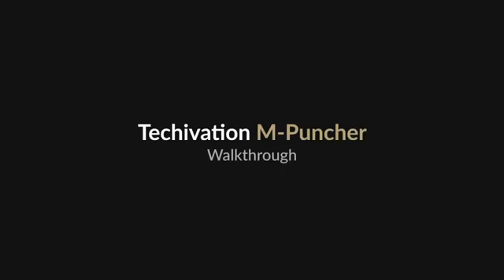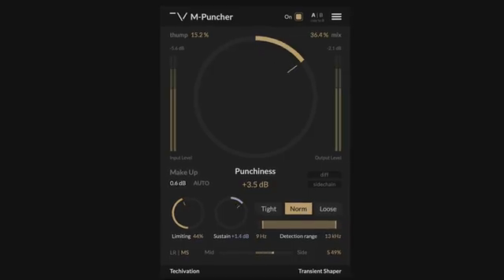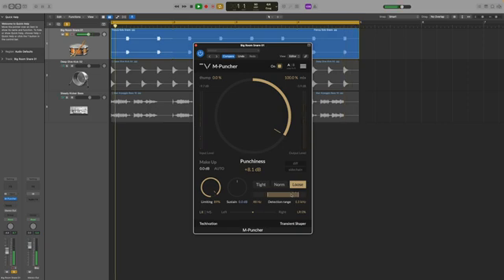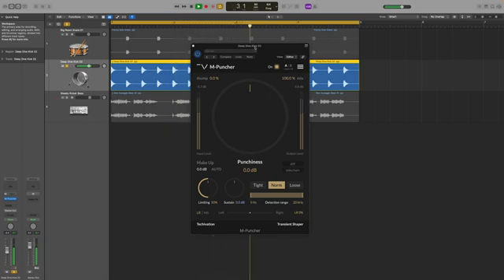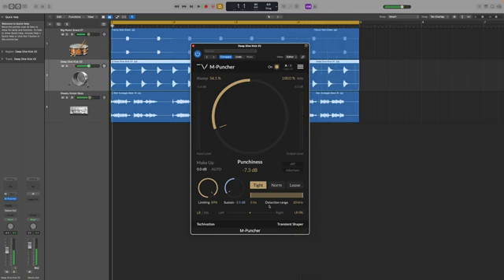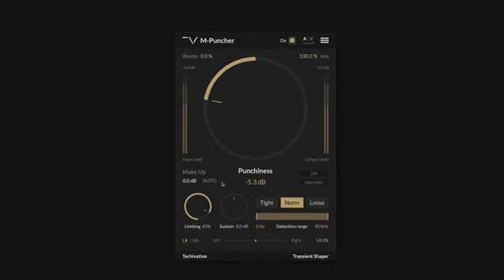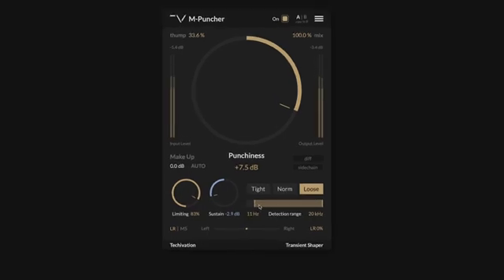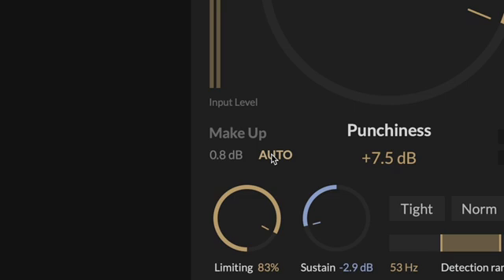Techivation M-Puncher Walkthrough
The complete Techivation M-Puncher walkthrough and demo with explanations about its powerful features.